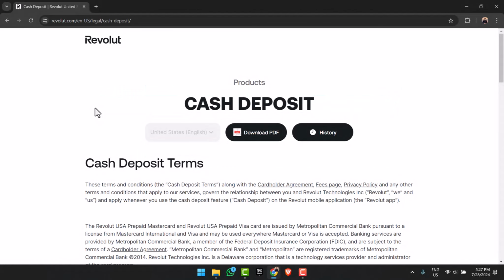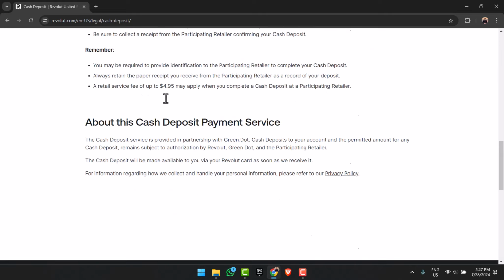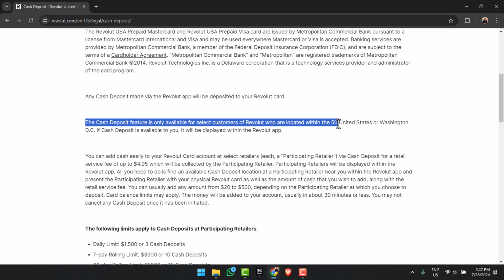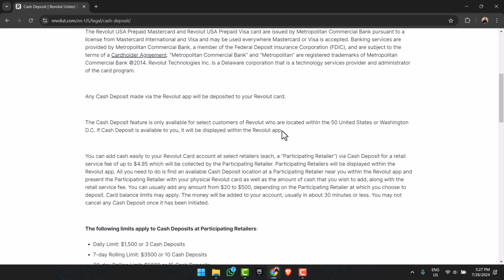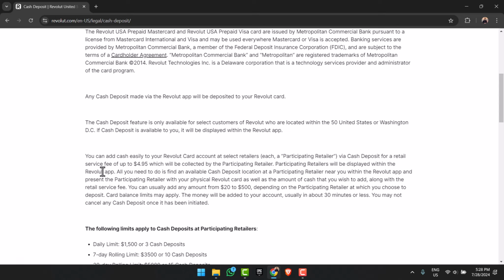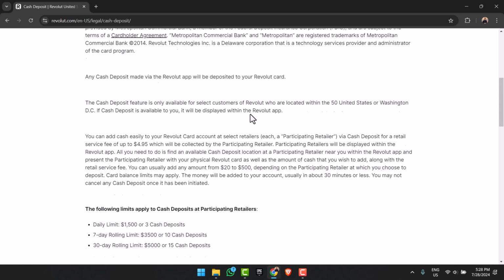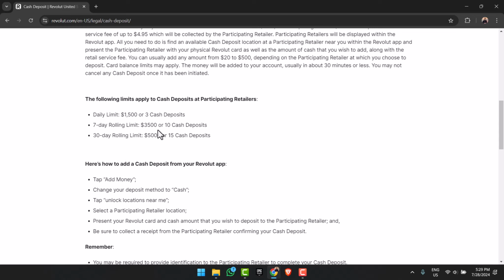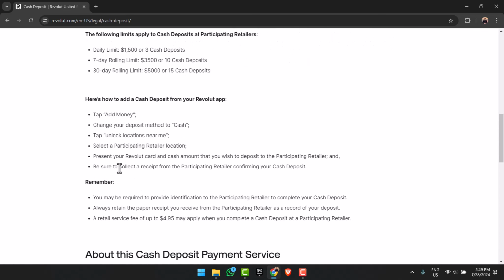How to Add Cash on Revolut !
Hey everyone, welcome back to another tutorial video! In today's video, I'll show you how to add cash or deposit funds to your Revolut account.

In this step-by-step guide, you'll learn:

Understanding Cash Deposits on Revolut: Learn about the availability of the cash deposit feature, currently only available for select customers within the United States.
Checking for Cash Deposit Availability: How to check if the cash deposit feature is available in your Revolut app.
Finding Participating Retailers: How to locate participating retailers where you can deposit cash.
Depositing Cash: The process of presenting your Revolut card and cash amount at a participating retailer and collecting a receipt.
Deposit Limits: Understanding the daily, weekly, and monthly cash deposit limits.
By following these simple steps, you'll be able to add cash to your Revolut account quickly and easily. Watch the video for a detailed walkthrough and additional tips.

Adding cash to your Revolut account is a straightforward process if you're located within the United States. Revolut offers a convenient way to deposit cash at select participating retailers. This tutorial will guide you through checking the availability of this feature in your Revolut app and locating nearby retailers that accept cash deposits. By following these steps, you can ensure your funds are securely added to your Revolut account without any hassle.

For Revolut users outside the United States, it's important to note that the cash deposit feature is currently unavailable. However, Revolut offers many other features to manage your finances, such as linking bank accounts, making instant transfers, and using budgeting tools. Whether you're managing everyday expenses or saving for a big purchase, Revolut's versatile app can help streamline your financial activities. Watch our video to explore these features and make the most of your Revolut account.